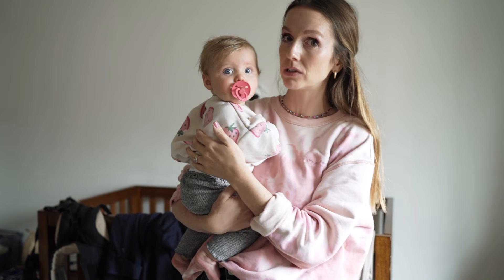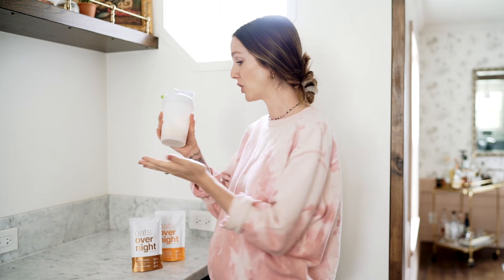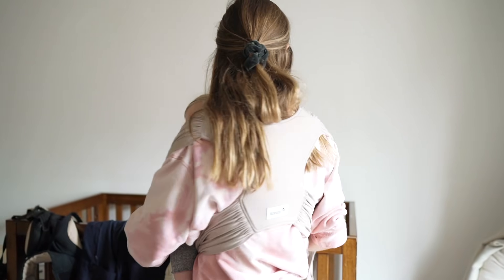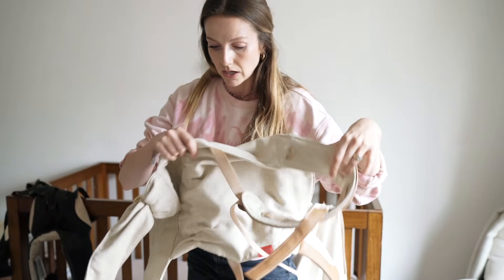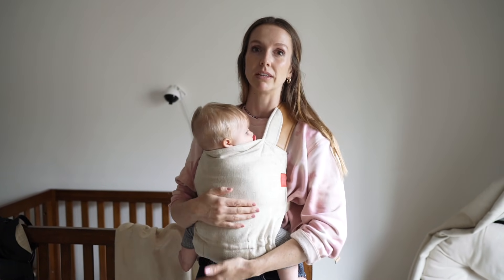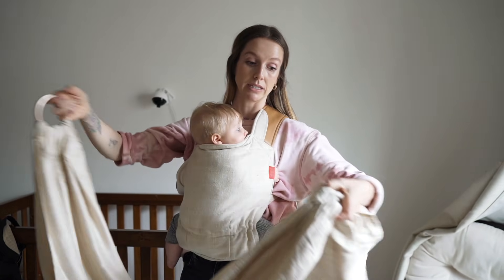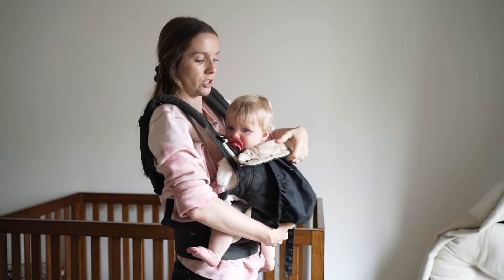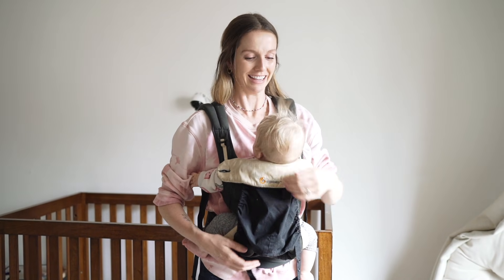Baby Wearing (favorite baby + toddler carriers + how to use them!)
Baby wearing is a huge part of my life right now with two under two. Here are my favorite baby carriers and how to use them!

I forgot to include a photo of Eloise in the Ergo but you can see it on my Instagram! @jess_hover

I have been wearing babies for almost 6 years now and finally feel like I am getting the hang of it with my third baby! If you are pregnant or a baby/toddler parent looking for a baby carrier these are the ones my family recommends. None of these brands are paying me to share about them i just genuinely love each of the carriers. Baby wearing is great for getting things done but also just to soothe a clingy baby or bond with your child as they grow. It takes a few tries to get the hang of wearing your baby but using a mirror helps with putting them in it and you can always ask a stranger or loved one for help depending on who is around. You can breastfeed in a lot of carriers too which helps! Wearing your toddler is helpful for hikes or for our family it helped when we lived in Europe and used public transportation to get around. Happy baby wearing 🥰 let me know what your favorites are!!

See you on instagram!

Baby Products you might like:

Carriers:
Ergo 360 baby carrier
Ring Sling
Konny Baby carrier
Konny Trench

Car seat:
Uppa Baby Mesa
Winter seat cover

Nursing Spot:
Rocking Chair
Boppy Pillow

Baby Bed:
More affordable bassinet

Baby Newborn Kit:

Bottles:
Dr. Browns
Como Tomo

Breast Pump:
Portable Electric Pump
Cheaper Electric Pump

Baby Monitor:
Owlet (Wifi camera)

Baby Bath
Griper Water

Swado swaddle
Halo sleep sack